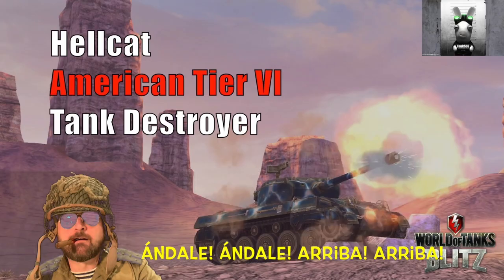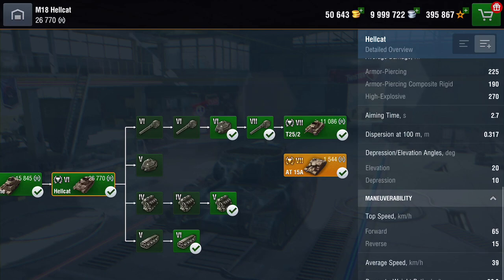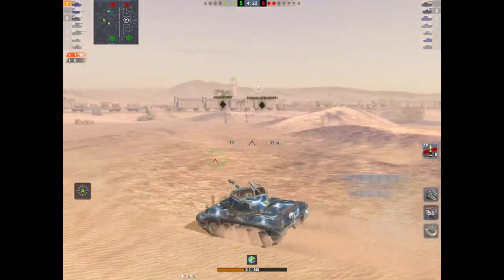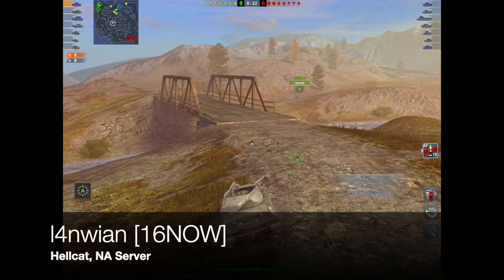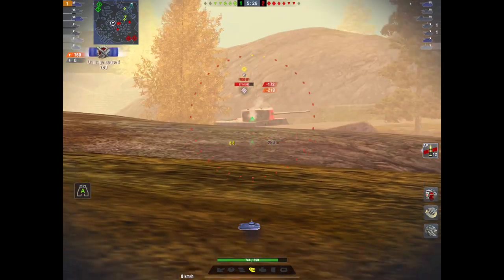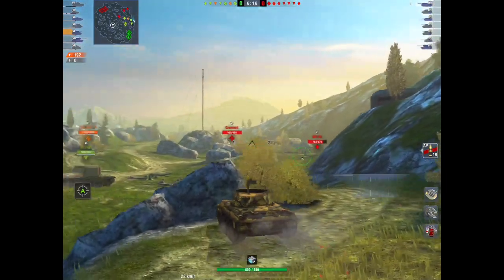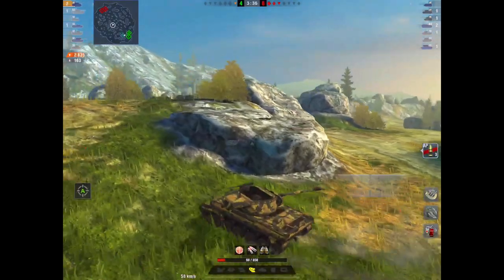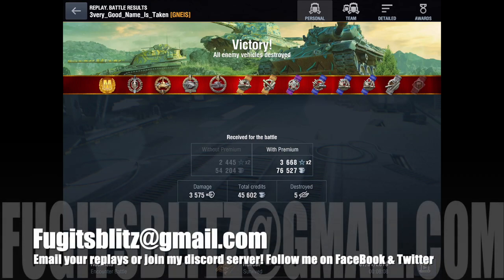Subscriber Request: Hellcat Guide & Gameplay: WOT Blitz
A subscriber request video, whereby I was asked about the 'Hellcat', the Tier VI American TD, a tank that is  on my favourite list! This is a great little Tier VI TD, with a great engine, nice gun and good handling. I, along with I4wian & 3very_Good_Name_Is_Taken rolled out in this beastie and pulled together a guide, review and gameplay video, I just hope it is helpful!